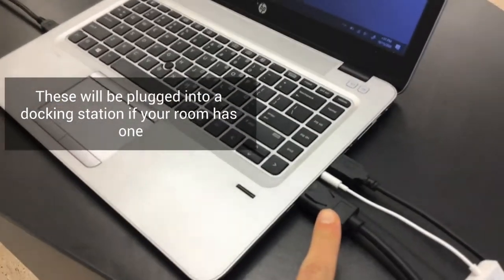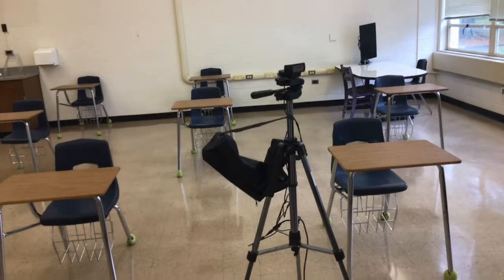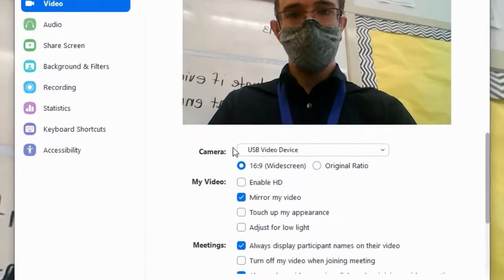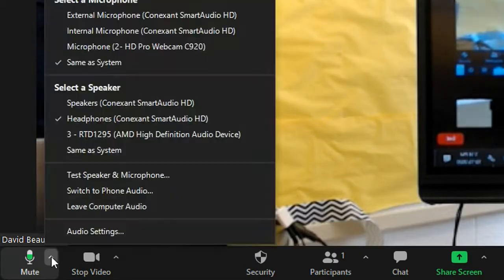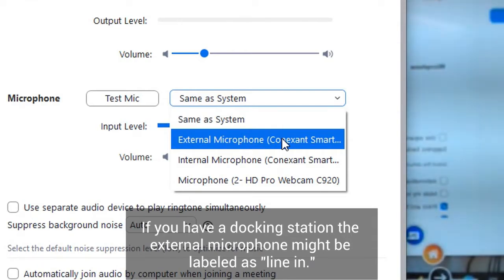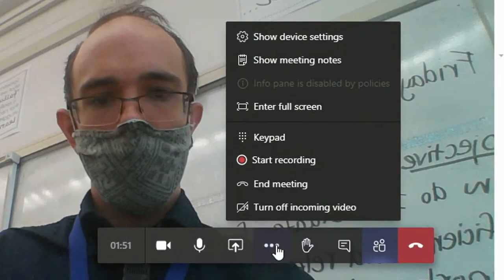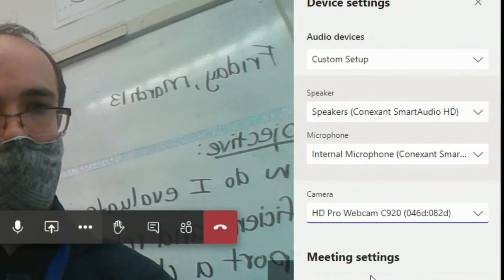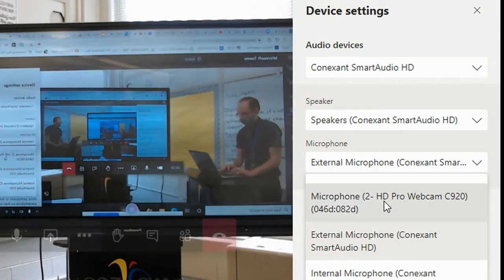New Set-up for Plan B Teaching